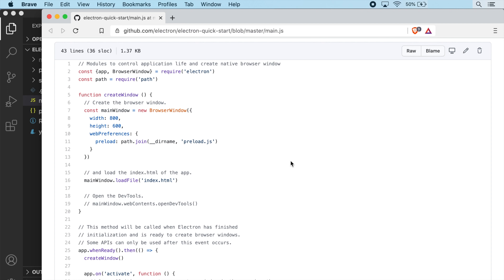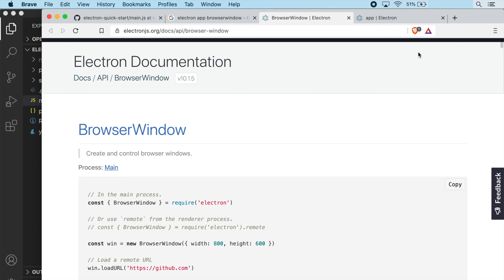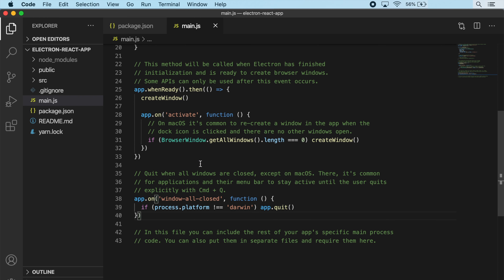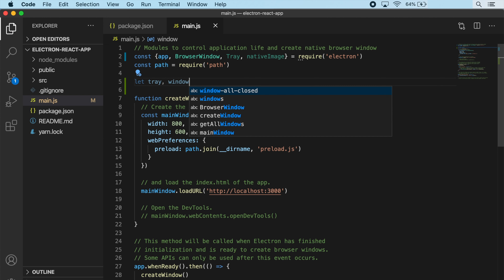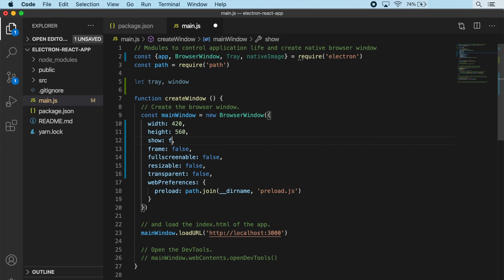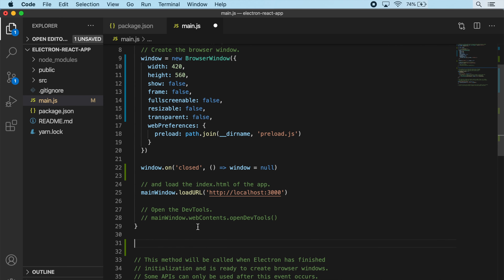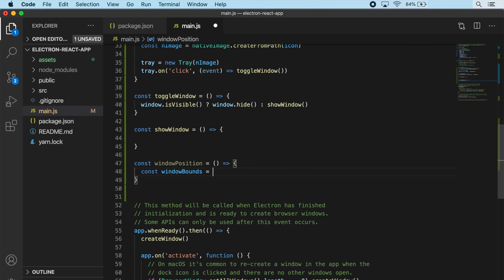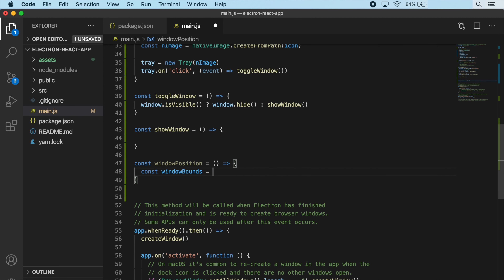Let's Build an Electron App with React.js - Part 2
In this video, we'll dive deeper into the main.js file that we copied over from electron-quick-start in the first video. We will add additional functionality to our main.js file to add a tray icon into our menu bar that we can use to toggle the visibility of our app's browser window. Along the way, we'll also explore some of the built-in functionality we get with various modules/classes from Electron.

📖 Sometime around late 2019/early 2020, I was looking for good resources on setting up an Electron app to use Tray. At the time, I was building a cryptocurrency menu bar app. Funnily enough, one of the best articles I found on this topic happened to be a medium article that was also focused on building a cryptocurrency menu bar app! Several of the tips and methods used in this video to set up the tray functionality come directly from that article, and I highly recommend giving it a read for some additional context

Post Video notes:
- I forgot to mention this in the video, but when setting up the app to use tray, if you use an image for your icon that is too large it may not show up in the menu bar. As an example, the image I used in this video is 16x16.